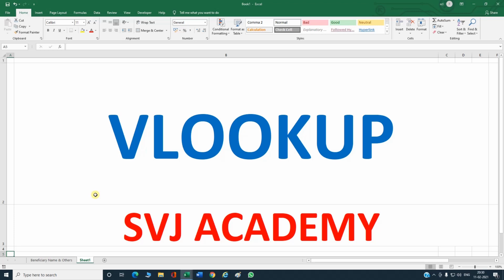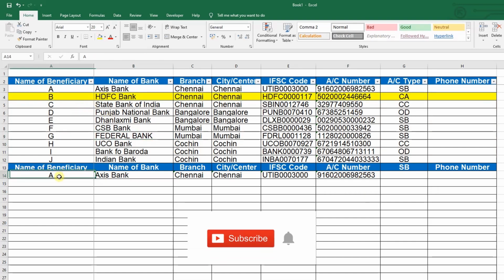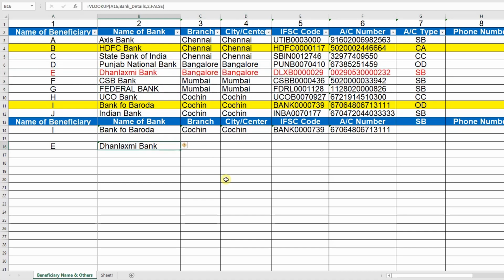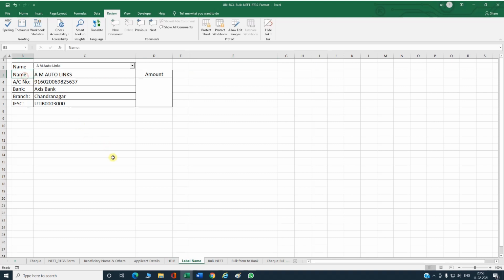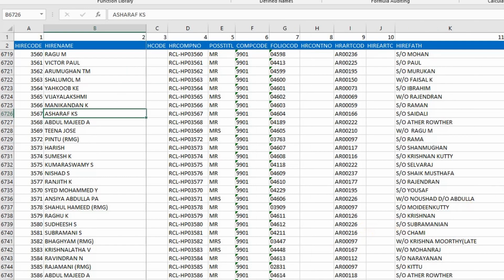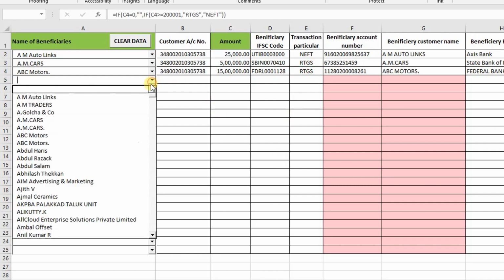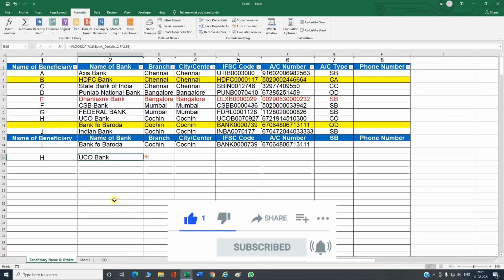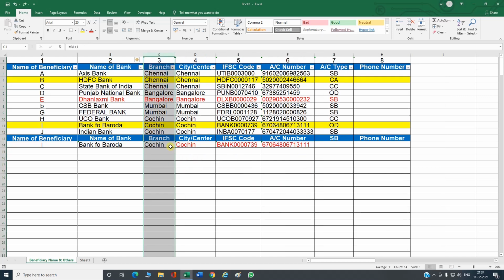VLOOKUP in Excel | Basics of VLOOKUP & How to use | SVJ Academy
VLOOKUP in Excel | Basics of vlookupinexcel | vlookup | How to use VLOOKUP Function inExcel English

Find out how to do a VLOOKUP in Excel and for what situations you can use Excel's Vlookup formulas

The Excel VLOOKUP formula can search for a specific category or value in an Excel data table and return the value from adjacent columns.

“V” in VLOOKUP refers to vertical and “H” in HLOOKUP refers to horizontal. If the data in your table has column headers, use the VLOOKUP function.

One biggest limitation of VLOOKUP is that it cannot look to the left. The values to lookup must always be on the left-most column of the range and the values to return must be on the right hand side.